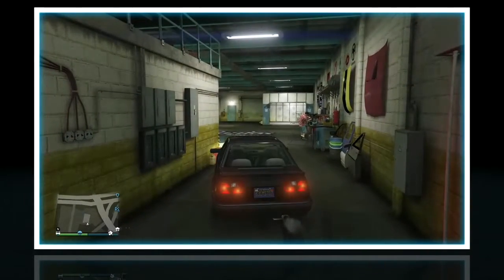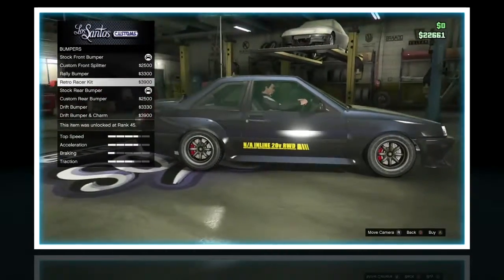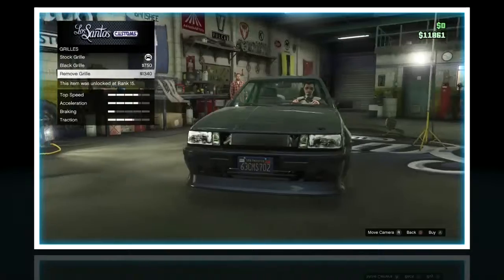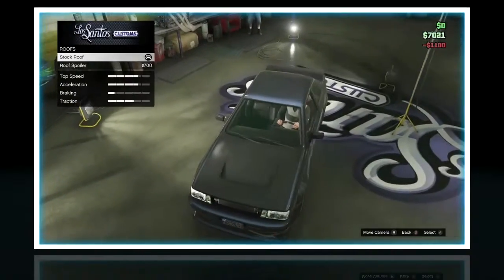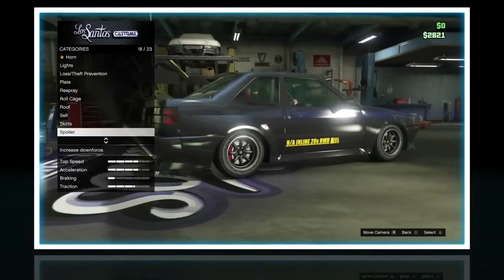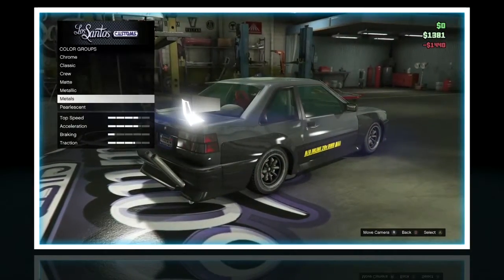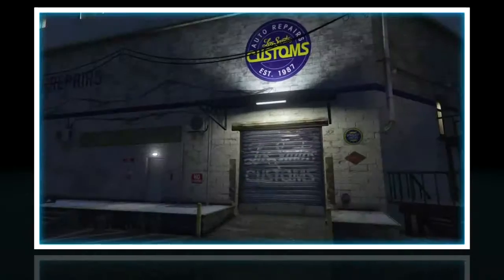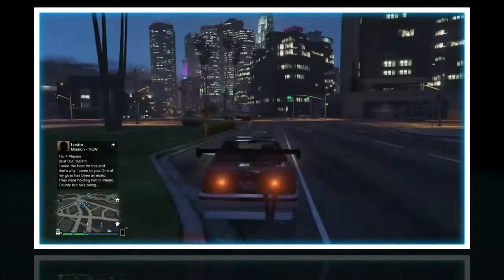Car Customization #15 GTA 5 Karin Futo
This is a car customization video on Grand Theft Auto 5 of the Karin Futo on the Xbox One